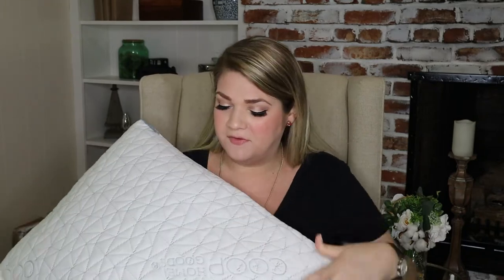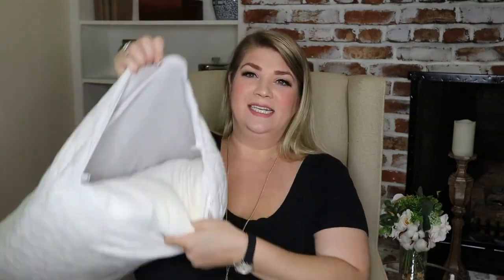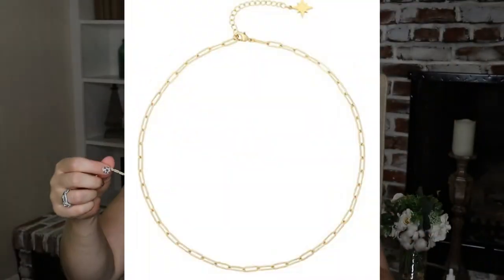Amazon Lifestyle Daily Used Items (Have-to-Have!)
These are my everyday, must haves from Amazon that I cannot live without.

My website with all this info and more:
Gogabbygo.com

Milk Frother/Foam Maker
Sparkly Tennis Shoes
Dutch Oven
Nature’s Made Melatonin Gummies
Tea Tree Oil
Slip Pillowcase
COOP pillow
Gold Paper Clip Chain
Outdoor Wireless Speaker
iLife Robot Vacuum

My nails are ColorStreet! You should definitely check out the cute colors, glitter and designs. Great for fighting quarantine nails!